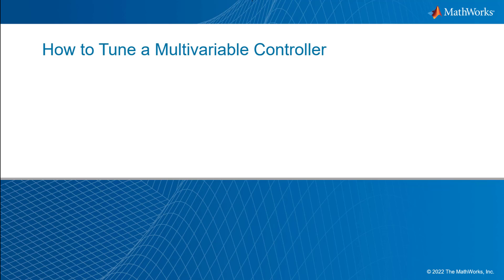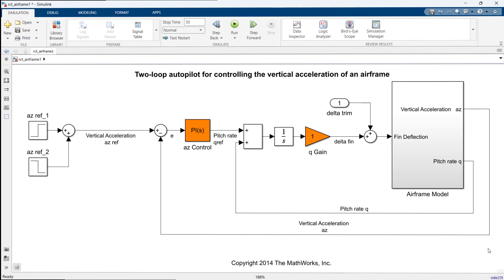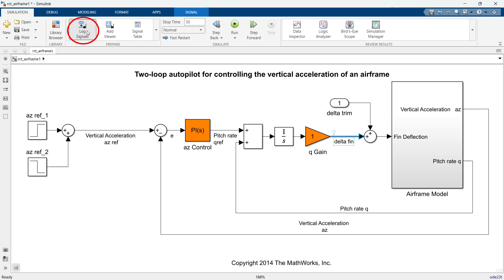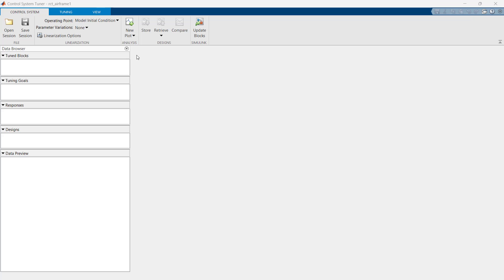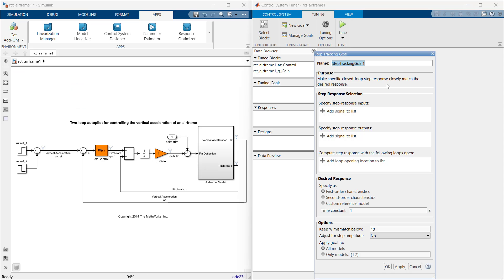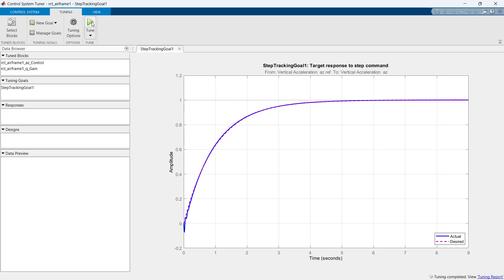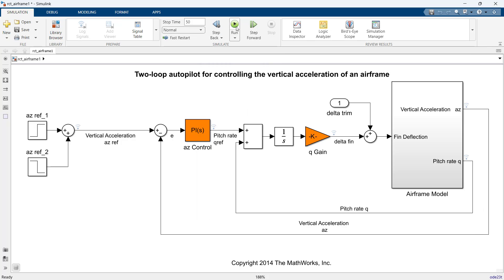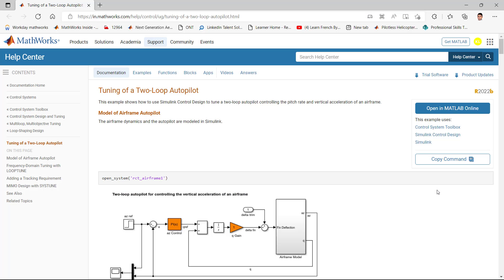How to Tune a Multivariable Controller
Learn the step-by-step process for tuning a multivariable controller using an example of a two-loop autopilot that controls the pitch rate and vertical acceleration of an airframe. The airframe dynamics and the autopilot are modeled in Simulink® leveraging its Model-Based Design approach.

The airframe dynamics model is composed of an aerodynamics model, constant thrust input, and equations of motion to provide a complete mathematical model of an aircraft. The autopilot consists of two cascaded loops; the inner loop controls the pitch rate q, and the outer loop controls the vertical acceleration az in response to the pilot stick command vertical acceleration (az) ref. The architecture also includes the tunable elements, the PI controller gains (“az Control” block), and the pitch-rate gain (“q Gain” block).

The goal is to tune the autopilot to respond to input vertical acceleration (az ref) with a 1-second response time, with minimal overshoot for a change in az ref for a steady state condition of a straight and level flight with constant velocity. The Control System Tuner app in Simulink was utilized for tuning the controller and the Simulation Data Inspector was utilized for visualizing the system response.